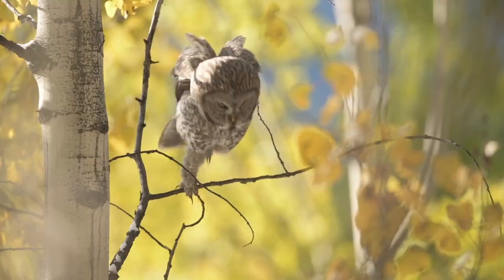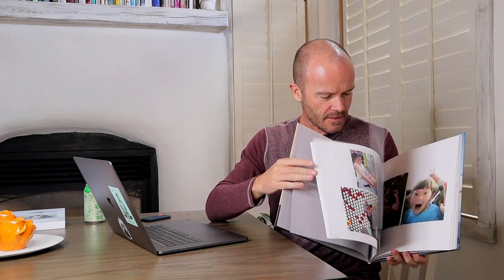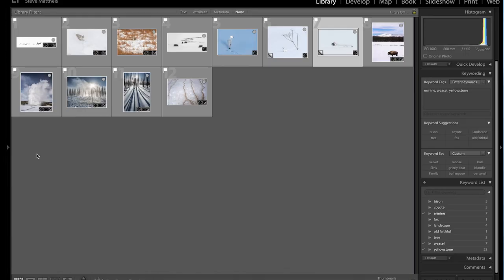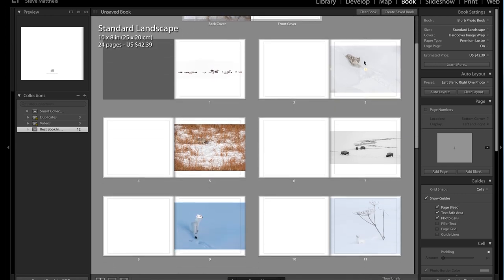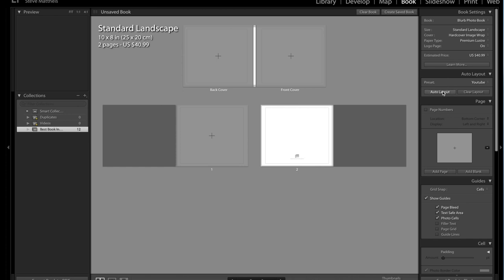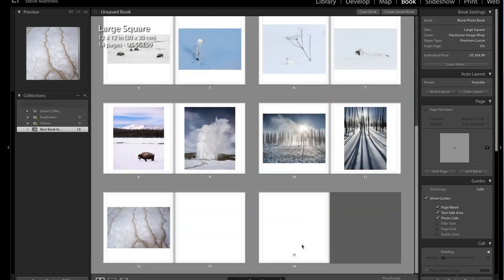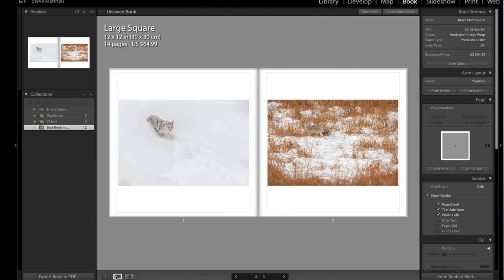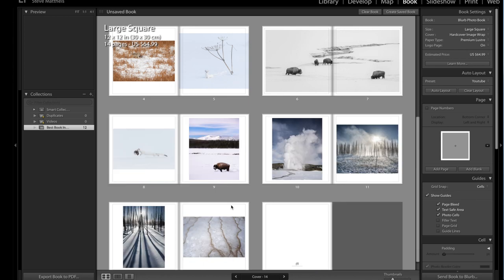How To Make A Real Hardcover Photo Book Using Lightroom And Blurb